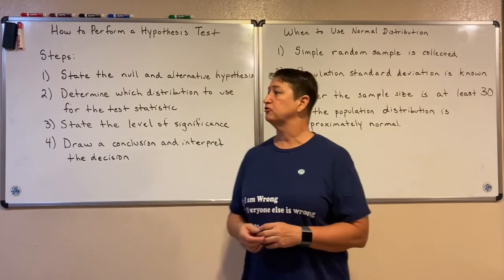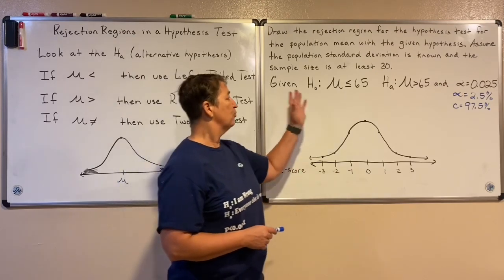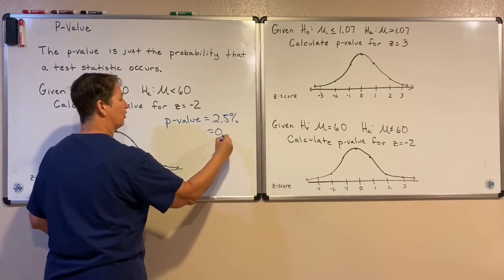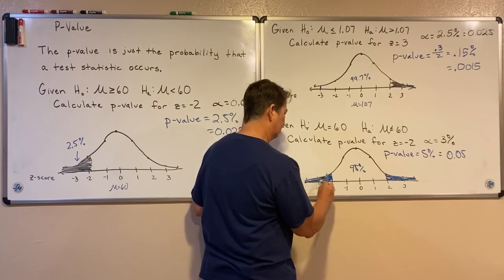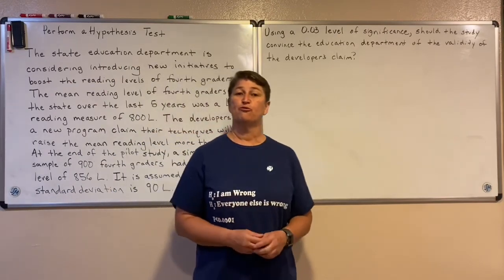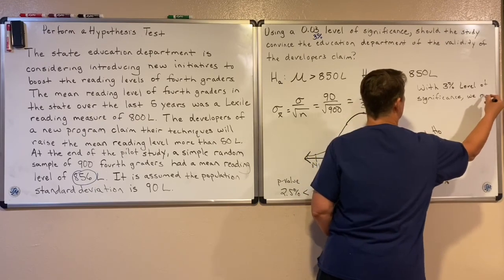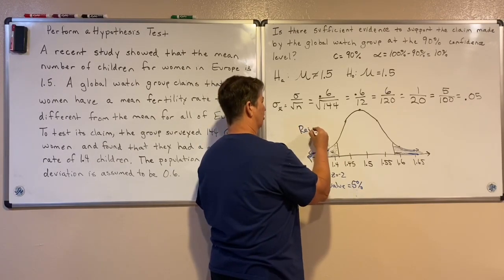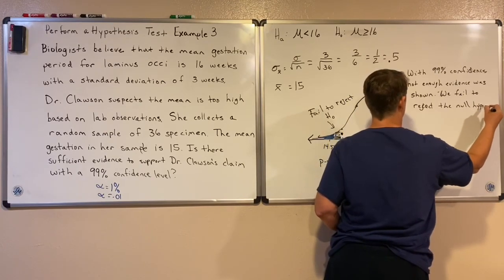More Hypotheses Testing Full Lecture